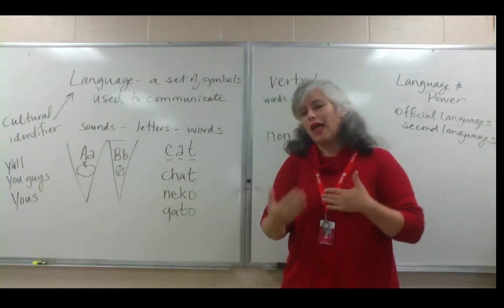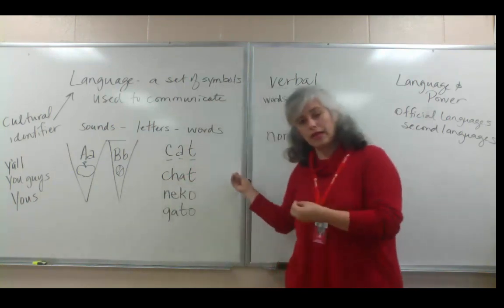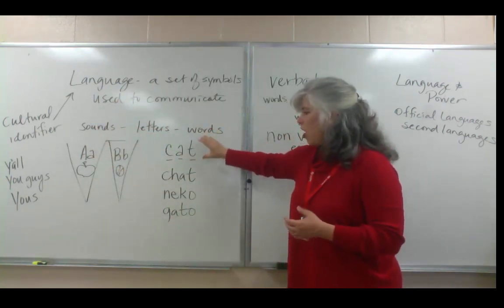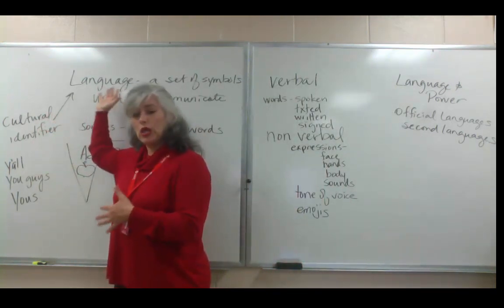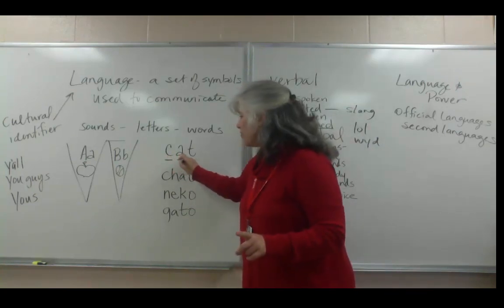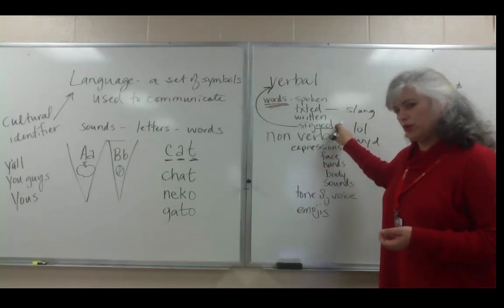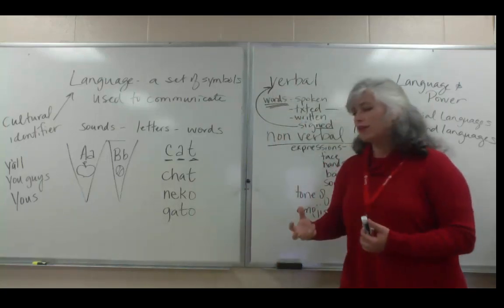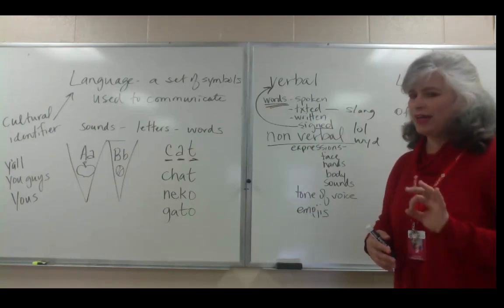week 8 lesson 1 geography language